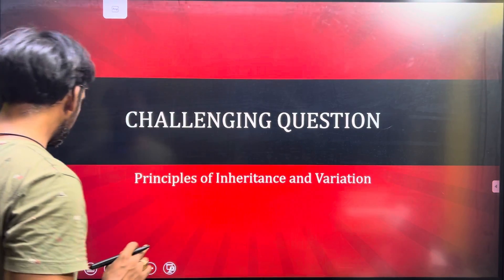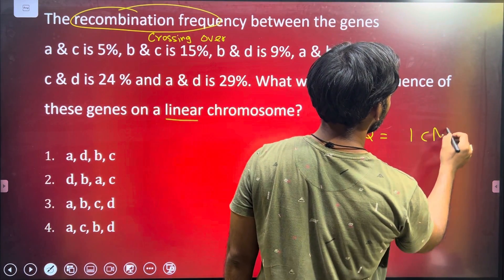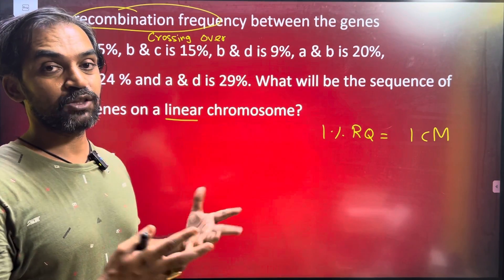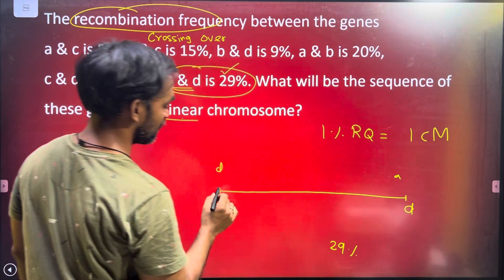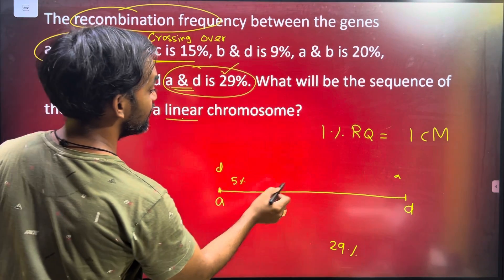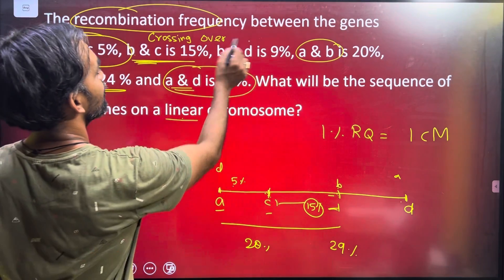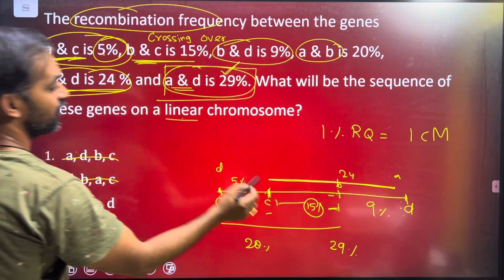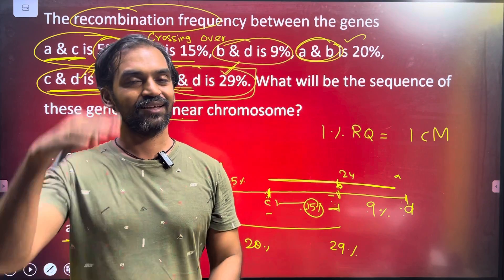The recombination frequency between the genes a & c is 5%, b & c is 15%, b & d is 9%, a & b is 20%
The recombination frequency between the genes a & c is 5%, b & c is 15%, b & d is 9%, a & b is 20%, c & d is 24 and a & d is 29%. What will be the sequence of these genes on a linear chromosome?challengingquestions